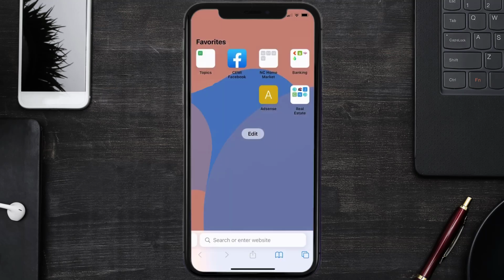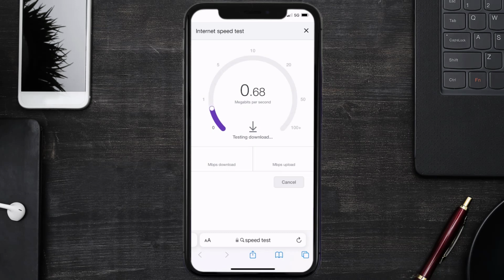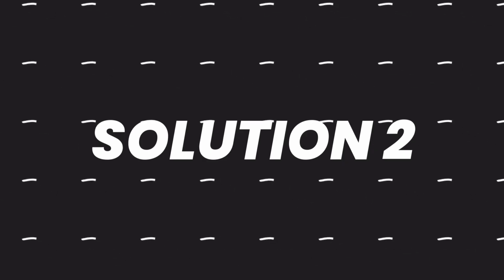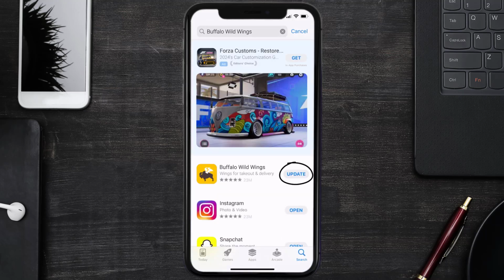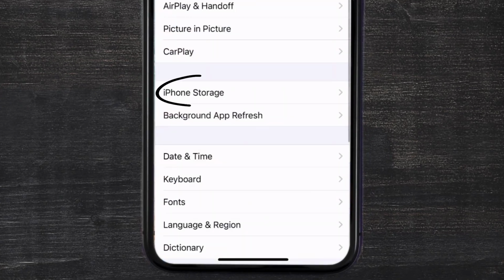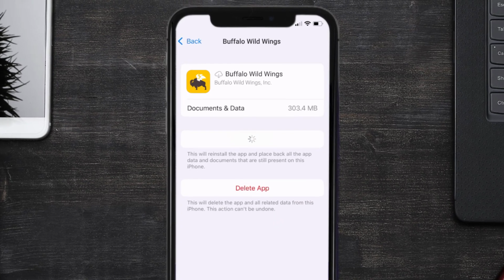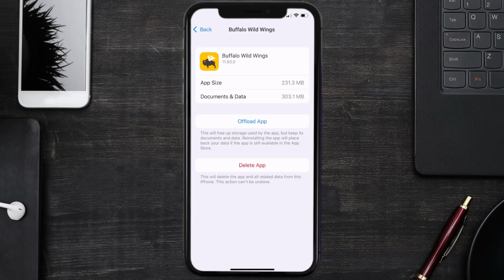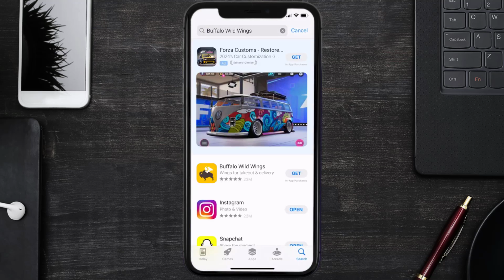How to FIX Buffalo Wild Wings Error Something Went Wrong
In this video, I'll show you How to Fix Buffalo Wild Wings Error Something Went Wrong. This is the easiest and fastest way to Fix Buffalo Wild Wings Error Something Went Wrong. Make sure you watch until the end of this video to find out How to Fix Buffalo Wild Wings Error Something Went Wrong on ios. These methods work on iOS 11 as well as iOS 12, iOS 13, iOS 15 and iOS 16. Hope you enjoy!

Video Parts:
00:00 Intro: How to Fix Buffalo Wild Wings Error Something Went Wrong
00:07 1.Speed Test For Buffalo Wild Wings App
00:36 2.Solution: Update Buffalo Wild Wings App
00:55 3.Solution: Clear Buffalo Wild Wings App cache files
01:24 4.Solution: Delete and Reinstall Buffalo Wild Wings App
01:46 Outro: Ending

Topics Covered:
Bytes Media
how to
Buffalo Wild Wings Error Something Went Wrong
Buffalo Wild Wings Something Went Wrong
buffalo wild wings app error something went wrong
buffalo wild wings app something went wrong
buffalo wild wings app
buffalo wild wings